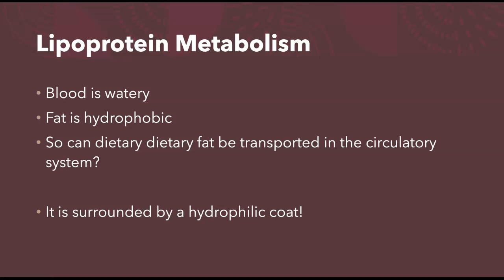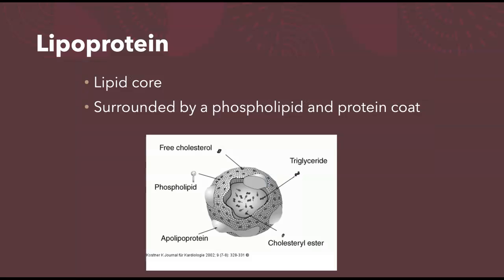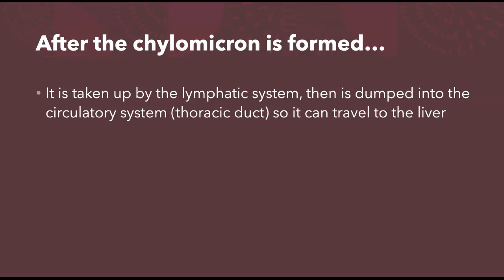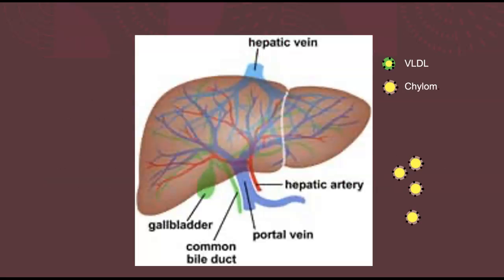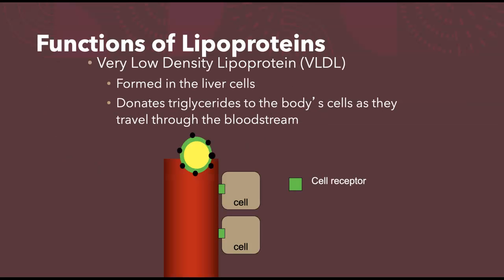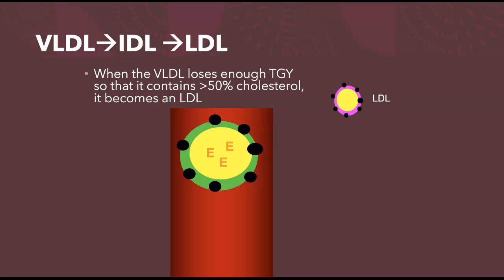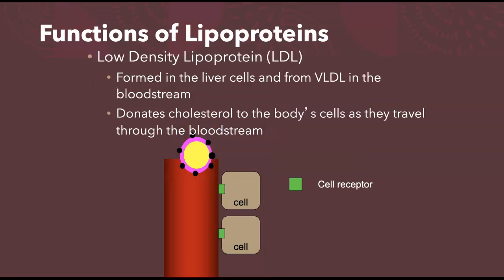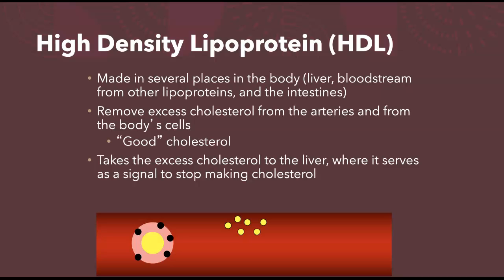Lipoprotein Metabolism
Lipoprotein Metabolsim